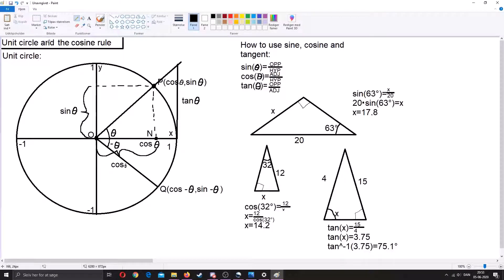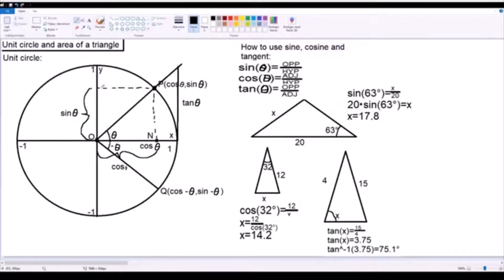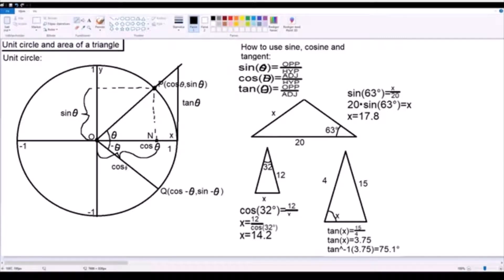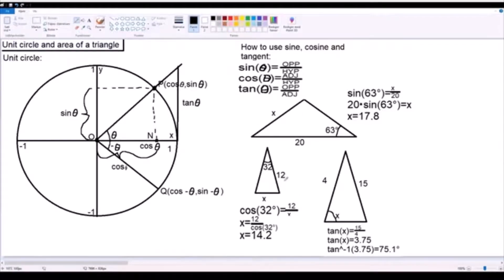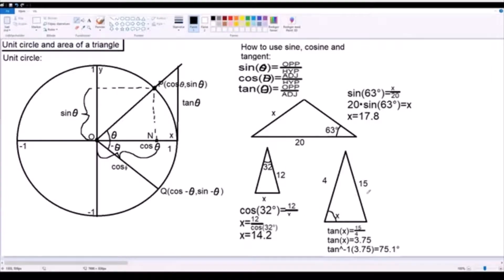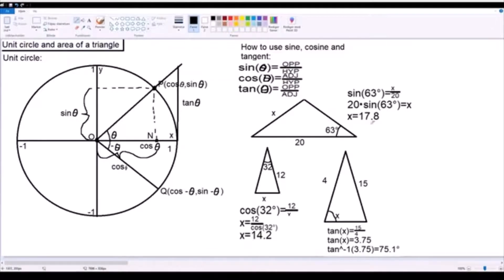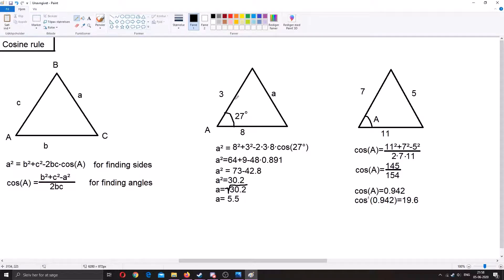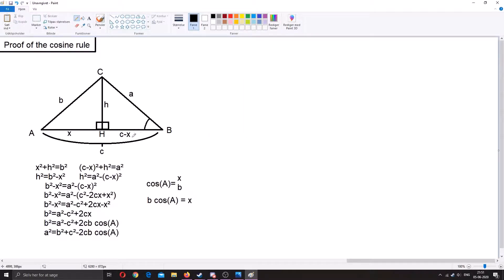Unit circle and the cosine rule | Exam video 8